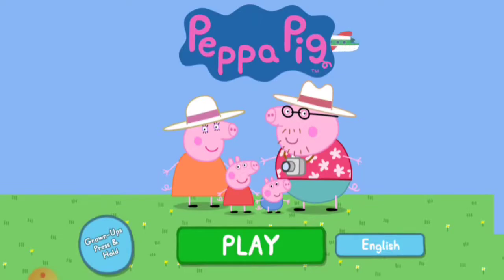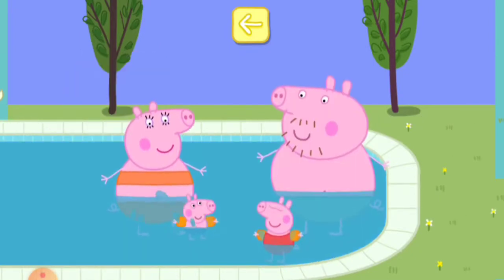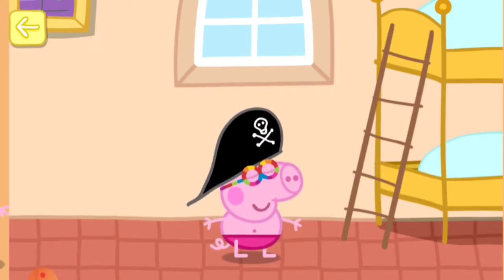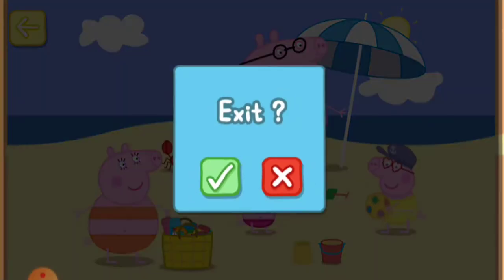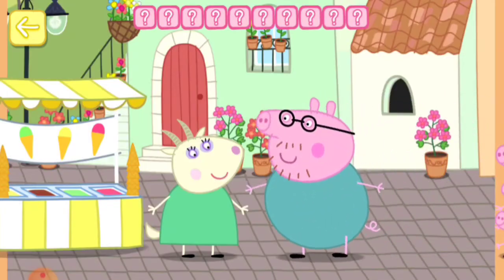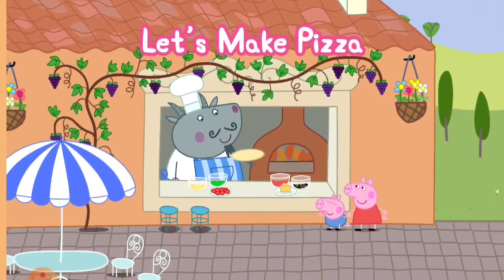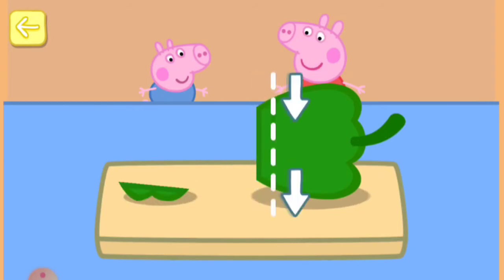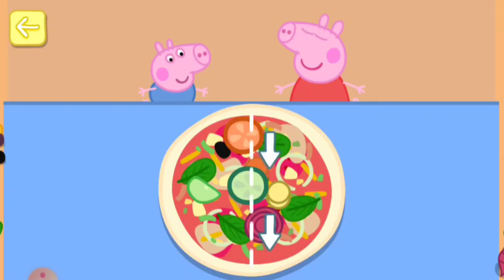peppa pig game play with George and family,kids android game of peppa pig, swimming,pizza ,ice cream